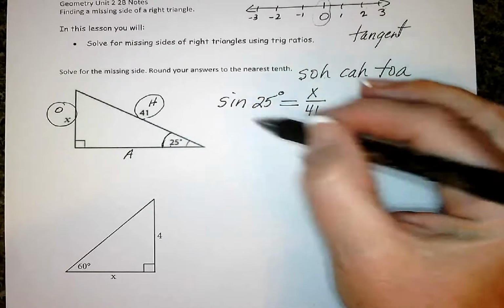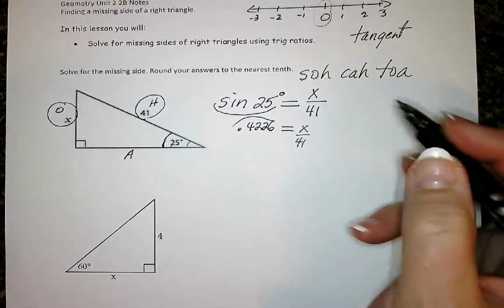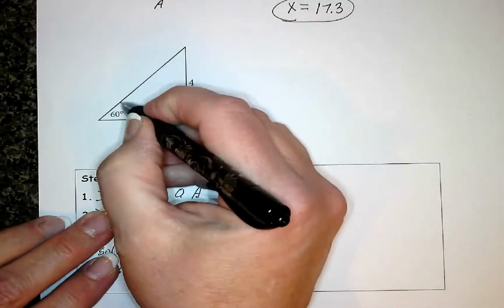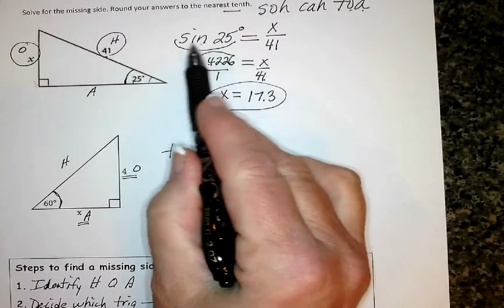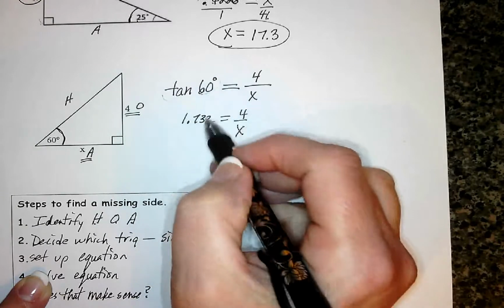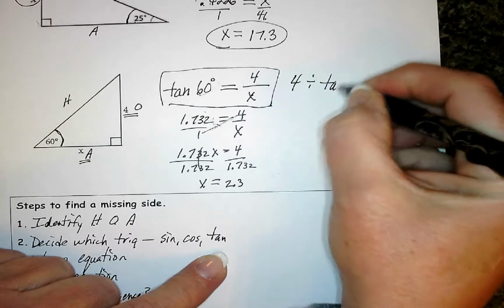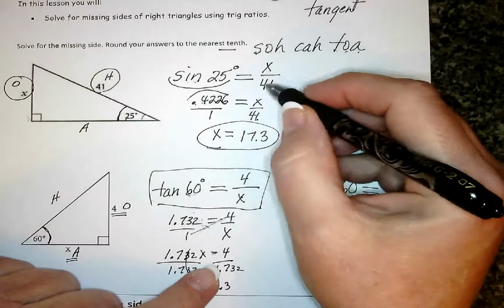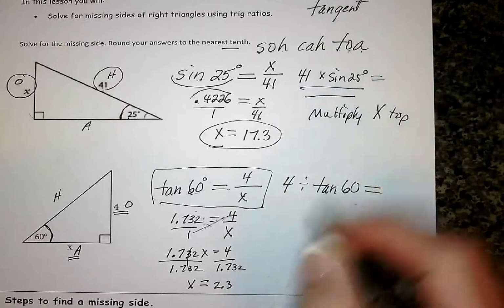Unit 2 2B Part 1